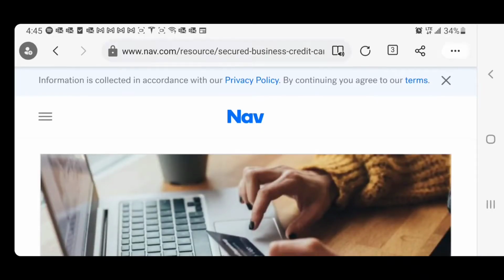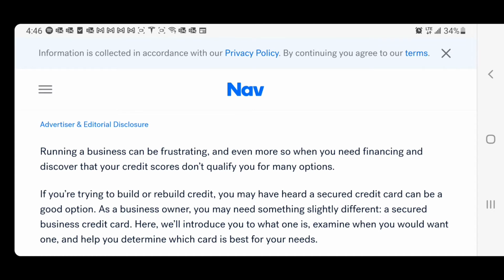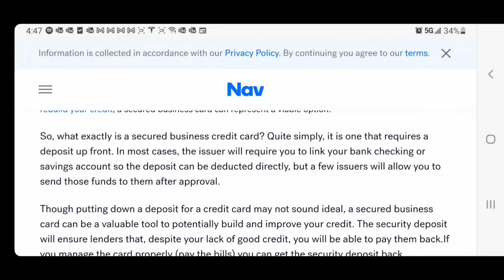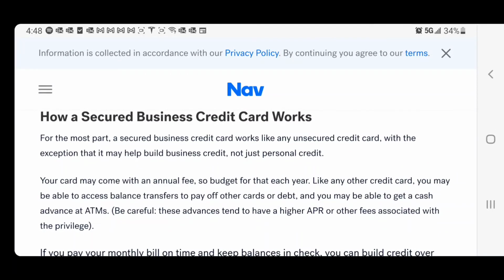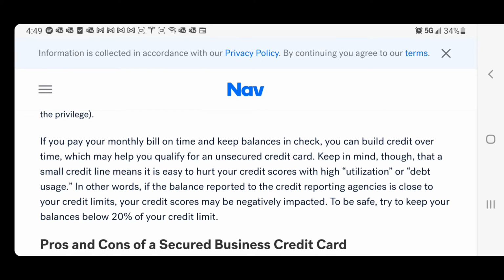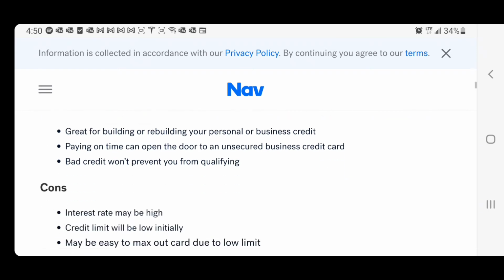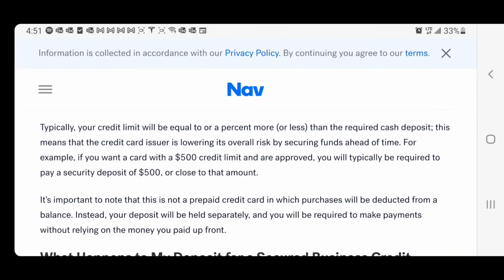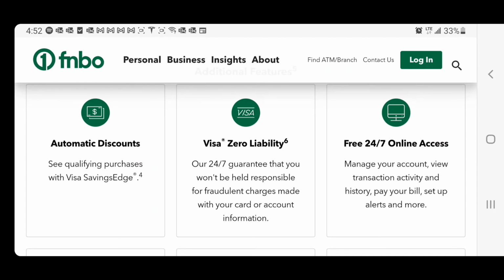How To Build Business Credit With Secured Credit Cards 💳📊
1. 💳 WELLS FARGO BUSINESS SECURED CREDIT CARD APPLICATION

2. 💳 FIRST NATIONAL BANK BUSINESS SECURED CREDIT CARD APPLICATION